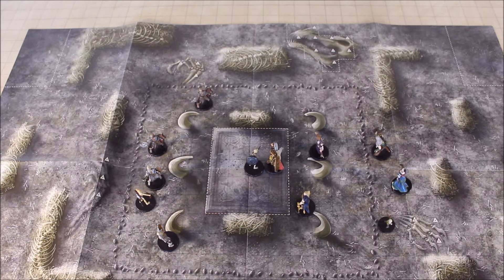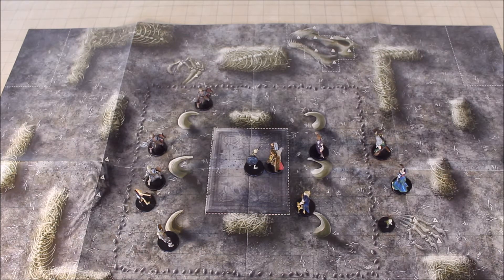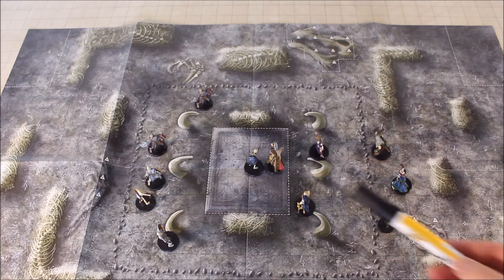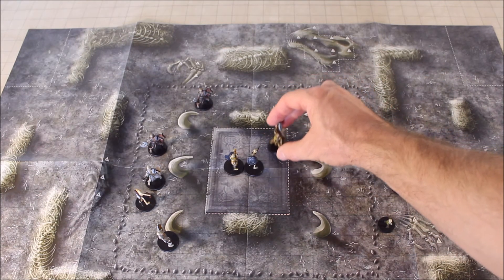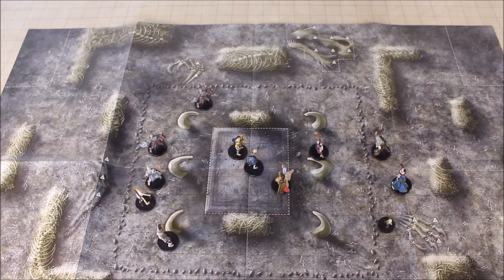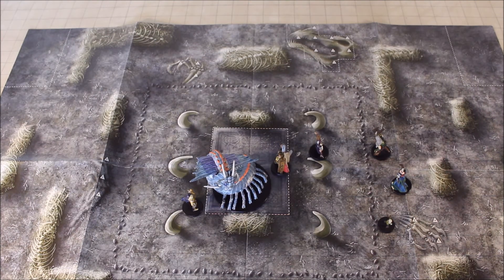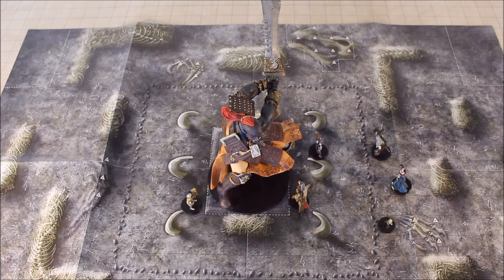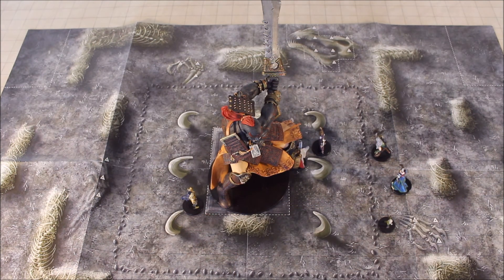D&D (5e): Flanking (Variant Rules, Square Grid).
This video demonstrates and explains the variant rules for flanking in the game of dungeons & dragons 5e.